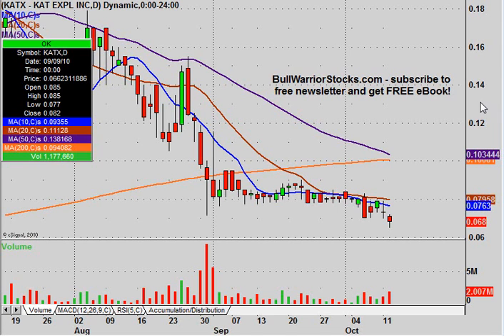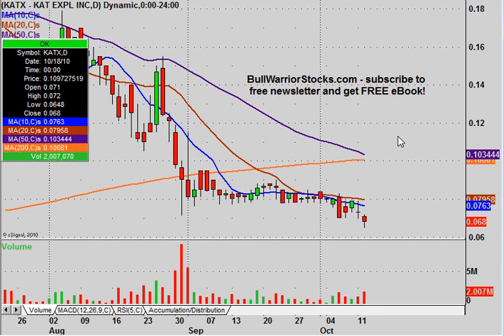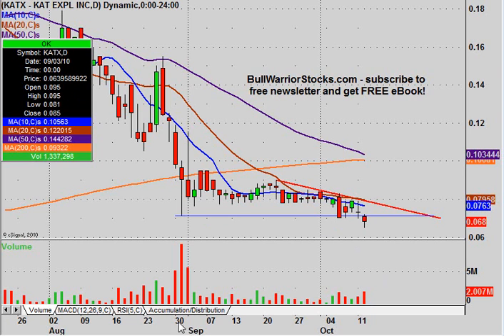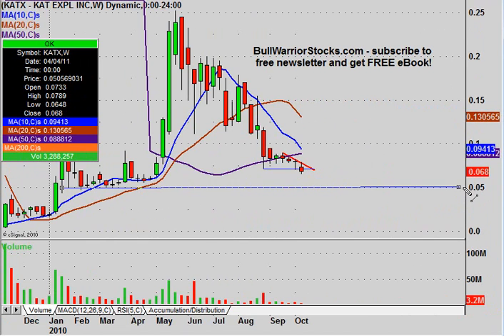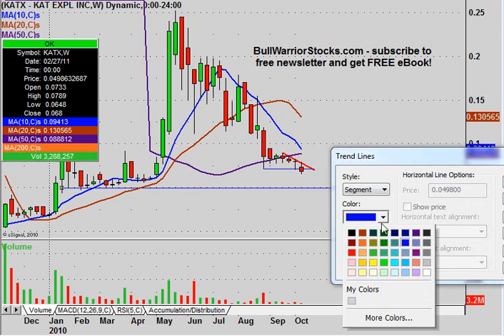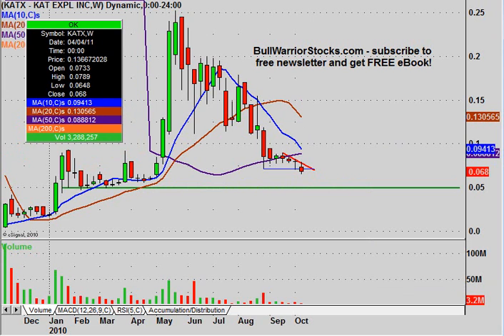KATX Technical Stock Chart_ 10/12/2010